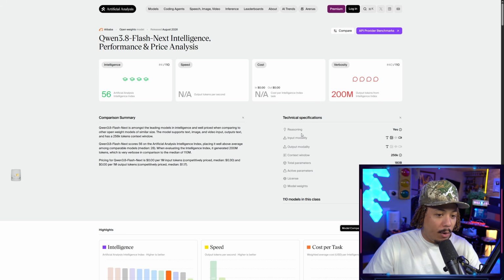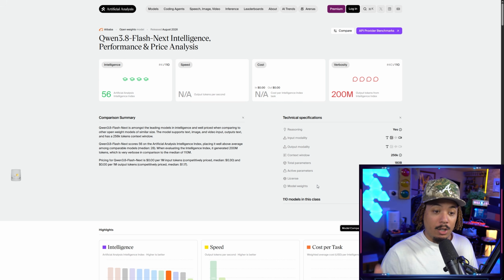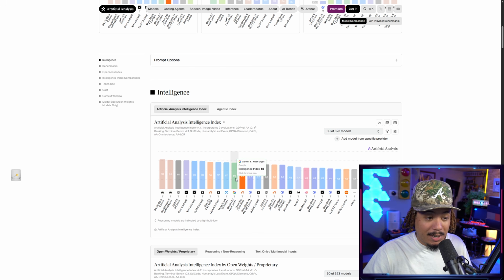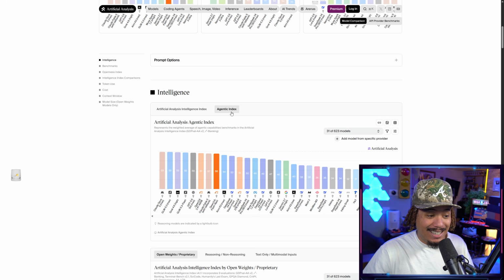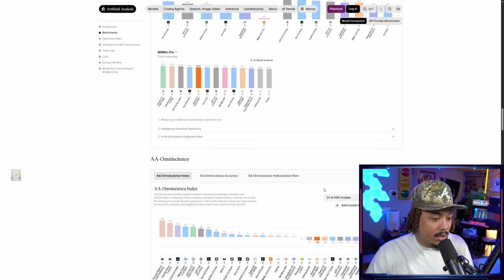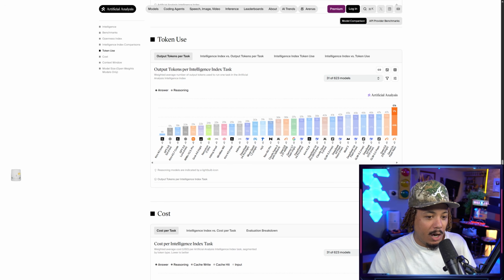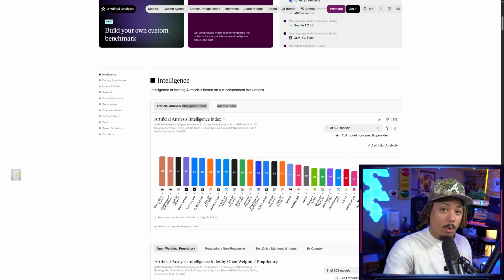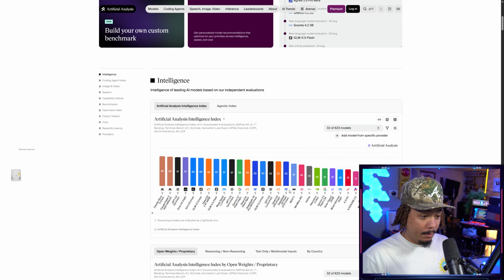Qwen 3.8 Flash Next Might Be the 2-Spark KING... GLM 5.3 Has Competition!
Qwen 3.8 Flash Next might be the sleeper model nobody saw coming.

The first benchmarks are in, and while GLM 5.3 Flash still has the edge in intelligence, Qwen 3.8 Flash Next is sitting extremely close while already showing noticeably faster performance in my testing.

On 2 DGX Sparks, I’ve been testing both models TP2. GLM 5.3 Flash is currently landing around 30 to 40 tok/s, while Qwen 3.8 Flash Next has been reaching roughly 50 to 60 tok/s with peaks around 70 tok/s, and that is BEFORE DFlash or other speculative decoding optimizations.

That’s what makes this battle so interesting.

GLM 5.3 Flash
✅ Higher intelligence
✅ Native 1M context
✅ Incredible agentic performance

Qwen 3.8 Flash Next
✅ Extremely close in benchmarks
✅ Faster generation
✅ Vision support
✅ 256K native context with potential for 1M via YaRN
✅ Huge potential once DFlash arrives

The question is becoming simple:

Do you take the slightly smarter model, or the MUCH faster model?

I’m testing TP2 and TP4 deployments, KV cache configurations, DFlash, context limits, and more. Within the next few days, we should have a much clearer answer on which model deserves the title of KING OF THE DGX SPARKS.

Drop your pick below:

GLM 5.3 Flash or Qwen 3.8 Flash Next?